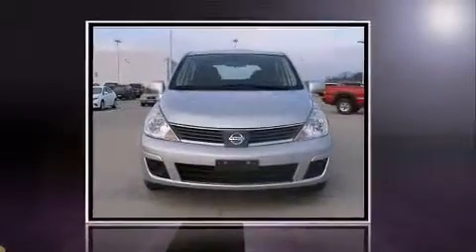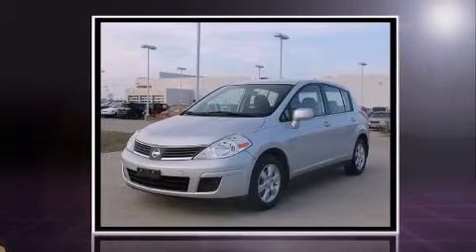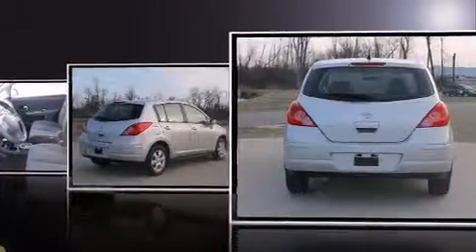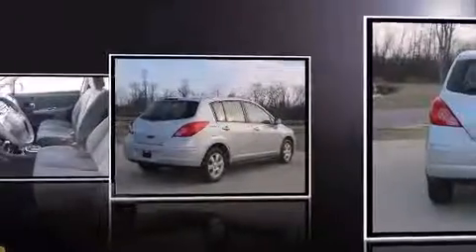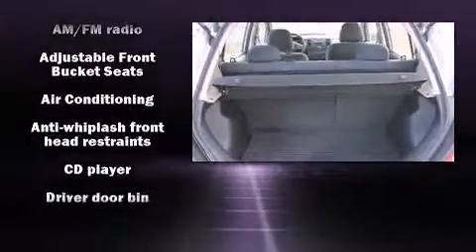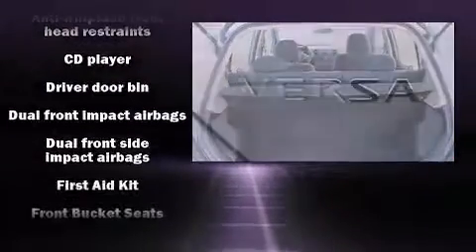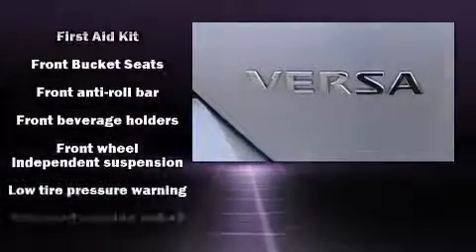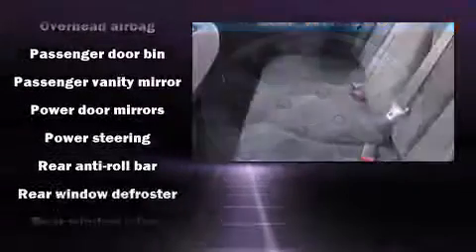2009 Nissan Versa in Marion, IL 62959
Marion Subaru
3209 West DeYoung

Here's a great deal on a 2009 Nissan Versa. This 4 door, 5 passenger hatchback just recently passed the 60,000 mile mark! Smooth gearshifts are achieved thanks to the efficient 4 cylinder engine, providing a spirited, yet composed ride and drive. It distinguishes itself from the competition with features such as: a rear window wiper, a tachometer, front bucket seats, air conditioning, tilt steering wheel, power door mirrors, and a split folding rear seat. Storage solutions are integrated throughout the interior, demonstrating thoughtful attention to detail. Audio features include a CD player with AM/FM radio, and 4 speakers, providing excellent sound throughout the cabin. Take assurance in side curtain airbags, providing head protection in the event of a severe collision. Our aim is to provide our customers with the best prices and service at all times. Stop by our dealership or give us a call for more information.